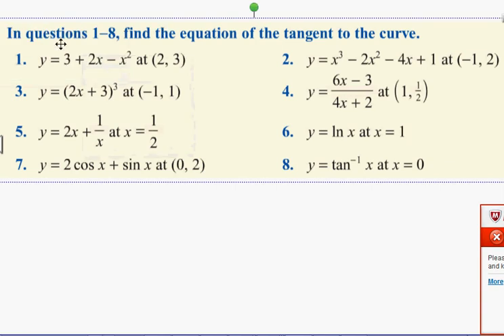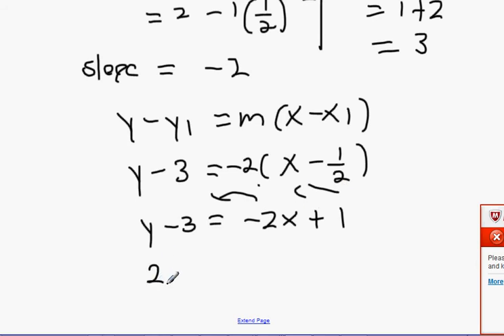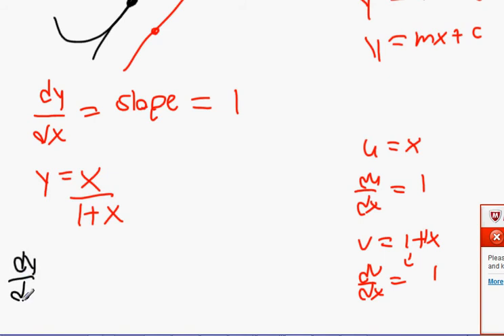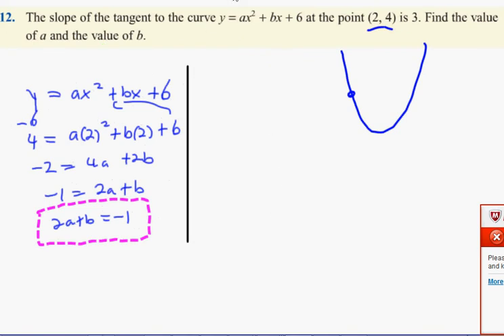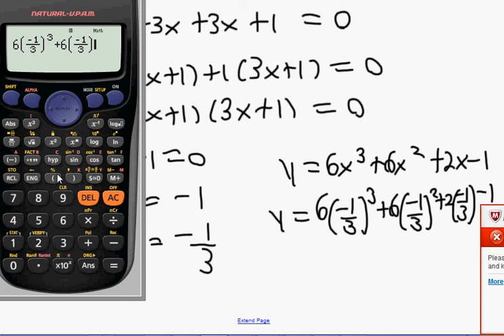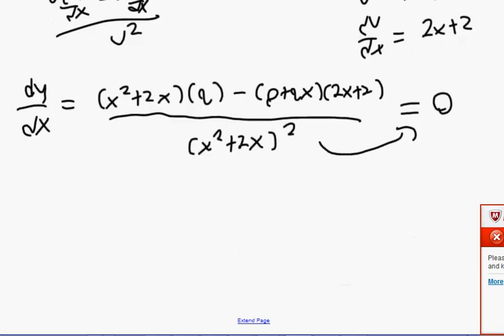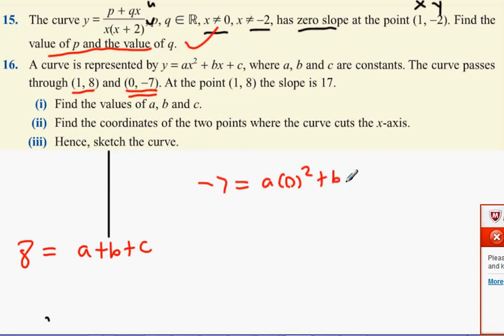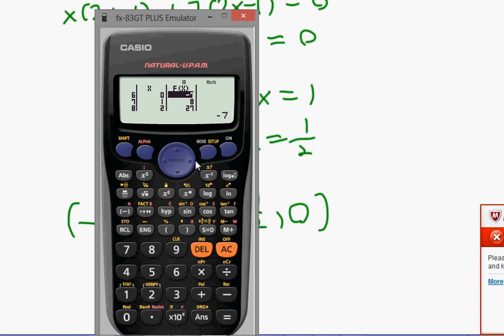5th exercise 15 1 q5q7q10q12q14q15q16